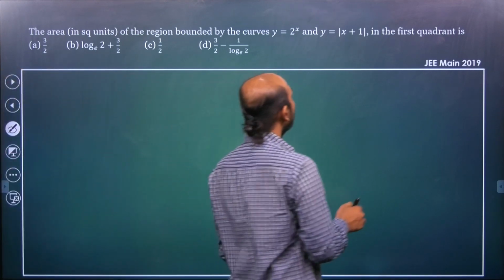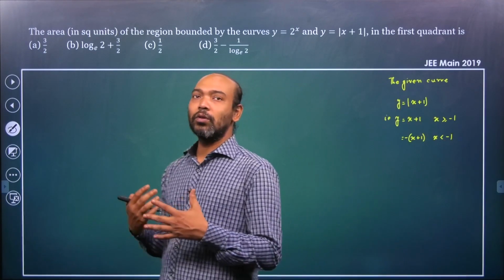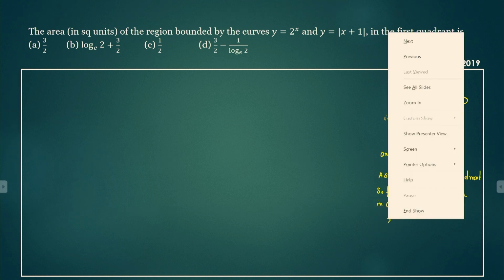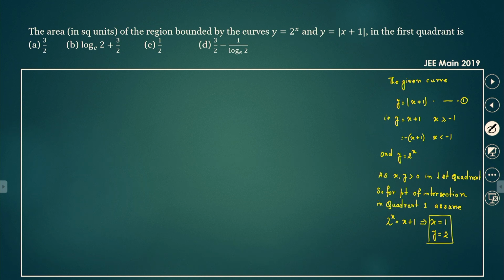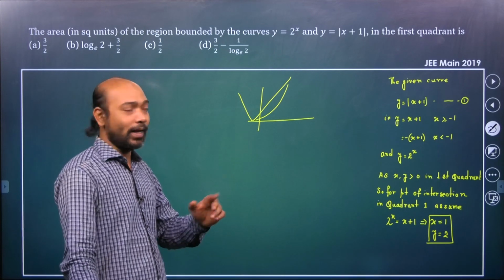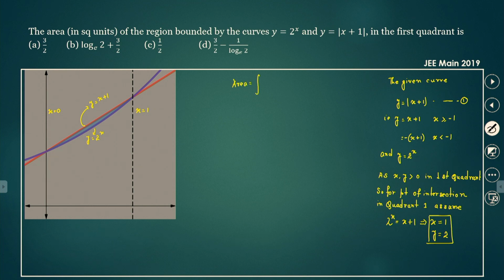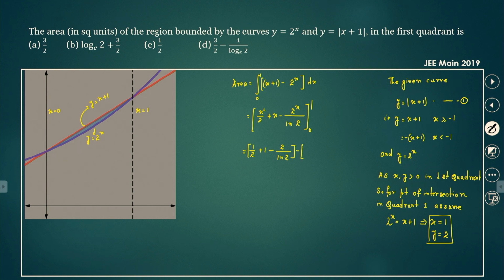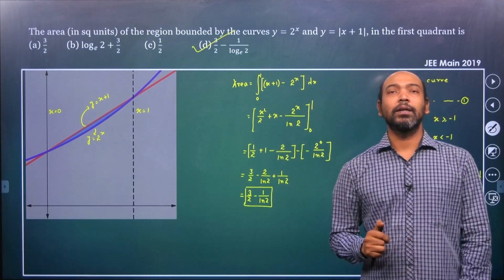Q 4 16 06 2022